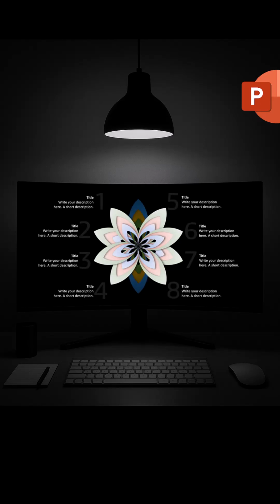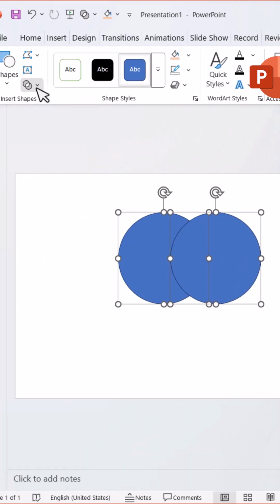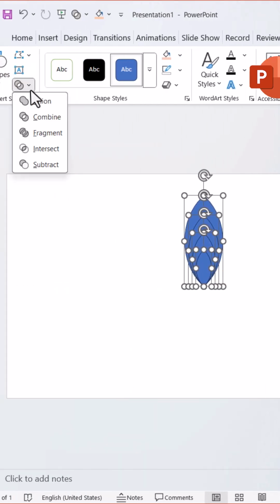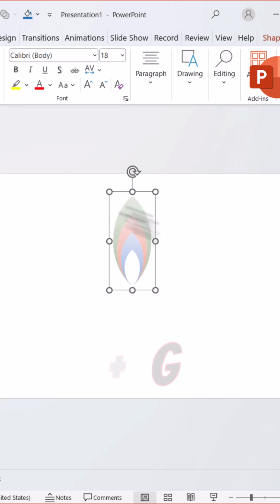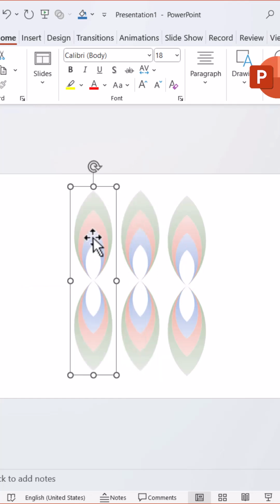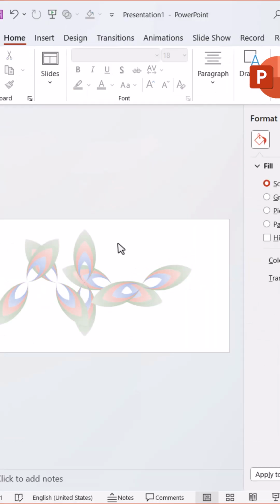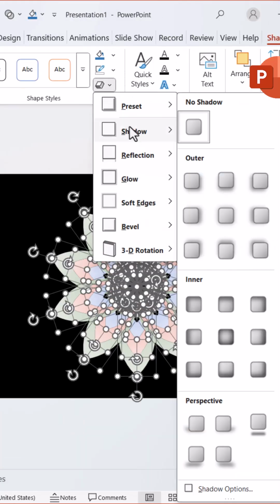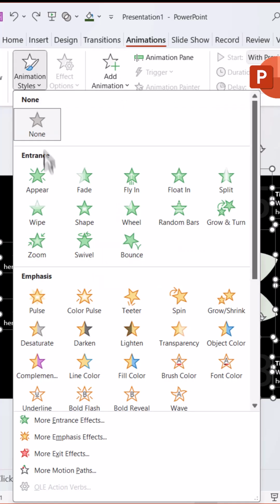🔥 PRO Animated PowerPoint Slide Presentation - Easy tutorial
Learn how to make your PowerPoint presentations more captivating with the exciting animation feature in MS PowerPoint. We'll show you practical presentation tips and techniques that anyone can use to create animated slides. This video will help you improve your skills in PowerPoint, making your presentations more engaging and attention-grabbing. Don't miss this chance to take your PowerPoint game to the next level!

🔥 Perfect for: PowerPoint beginners, office presentations, content creators, and anyone wanting to make their slides stand out!